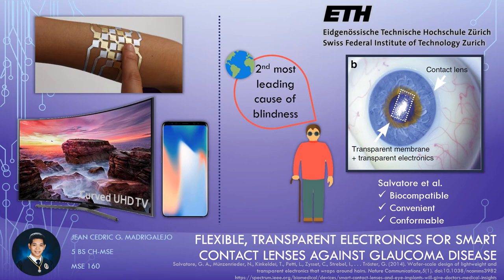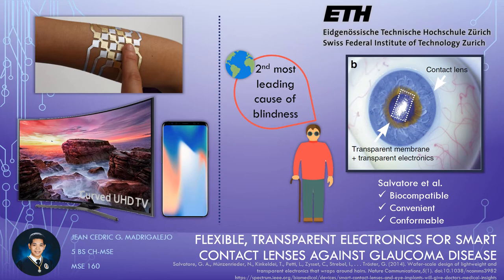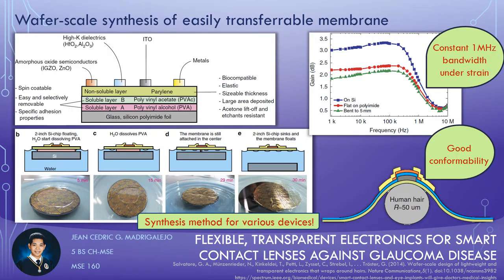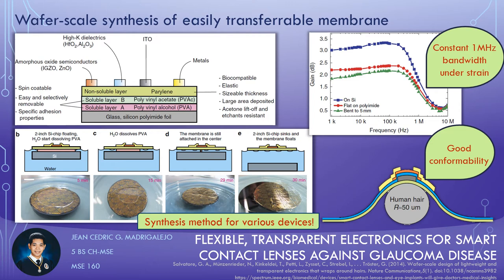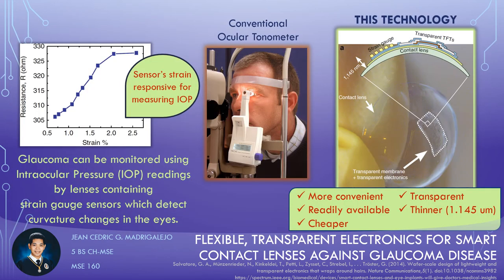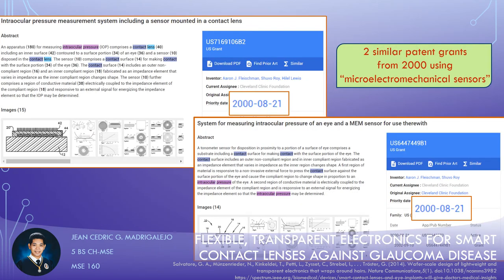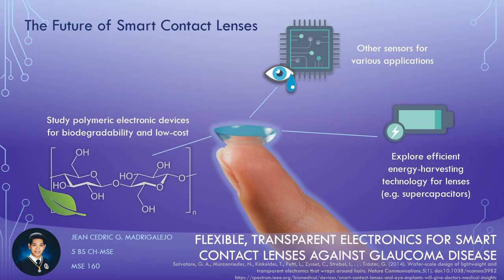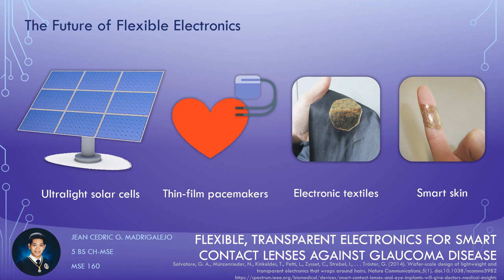Jean Cedric Madrigalejo on "Flexible, Transparent Electronics for Smart Contact Lenses"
For the 1st Semester of 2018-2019, twenty nine 5th-year students majoring in  Materials Science and Engineering were assigned to do a focused analysis of hot, new innovations from technical journals and scientific  literature. Students began by selecting topics from The Economist, MIT Technology Review, and IEEE Spectrum. In class, presentations are five minute five charts covering scientific accomplishments of these research, market placement, fundamental scientific insights, and patentable ideas. The students describe new direction that these innovations could take.

This is a student submission to the class MSE 160: Innovation and Technology, during the 1st Semester of SY 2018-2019, by Prof. Gregory Tangonan of the Ateneo Innovation Center, Ateneo de Manila University, Quezon City, Philippines. References and sources of information are indicated in the student's output.

For more information about the Ateneo Innovation Center, please